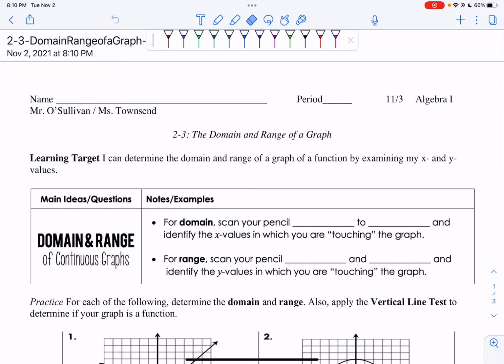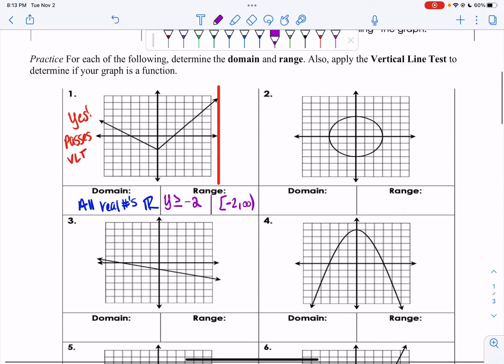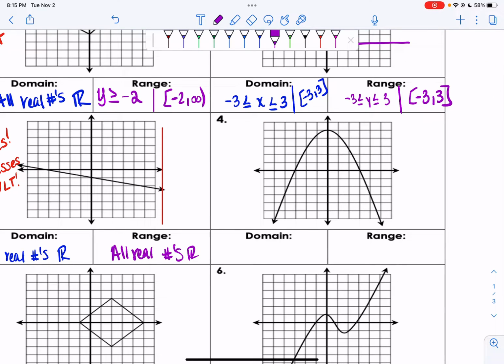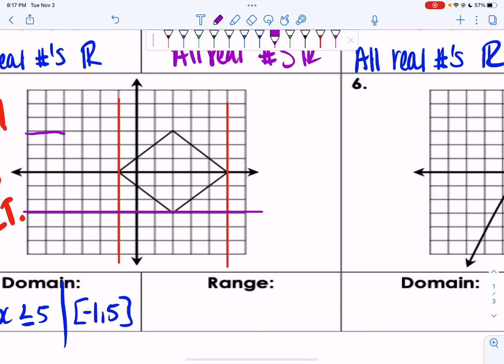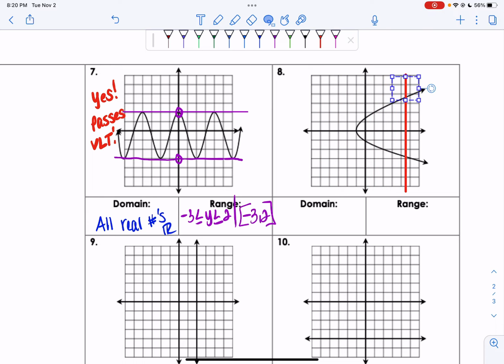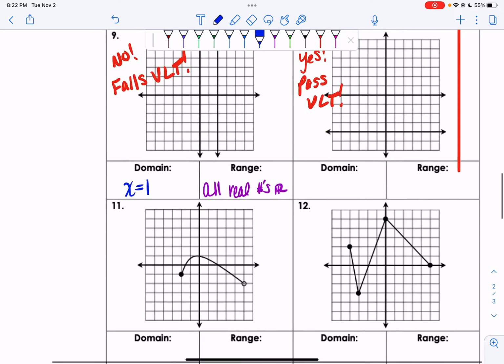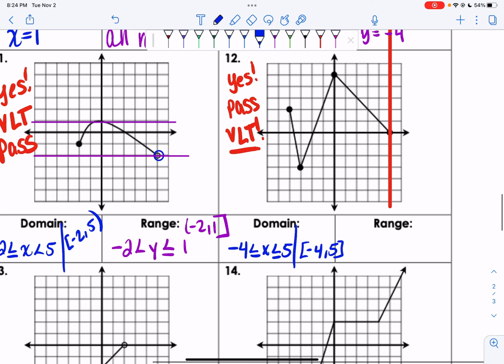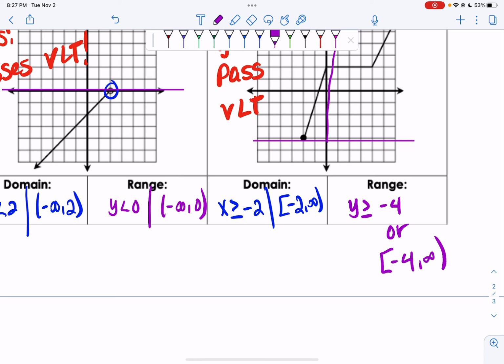2-3: The Domain and Range of a Graph